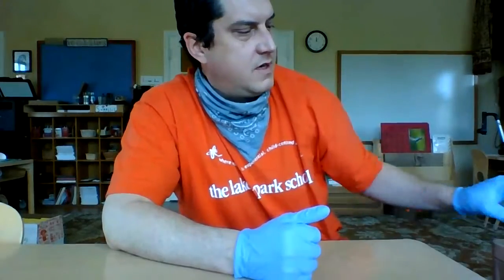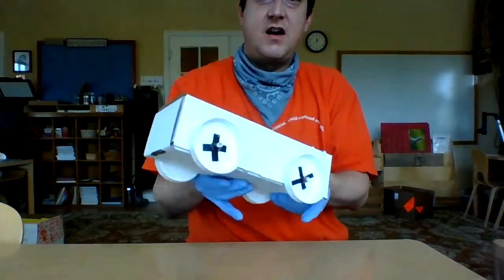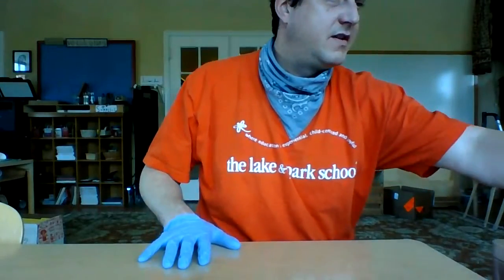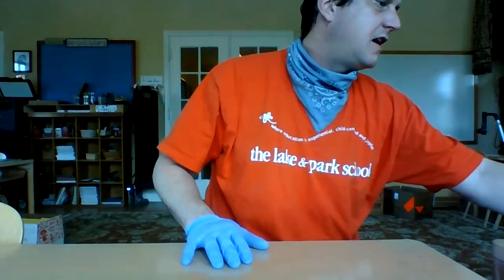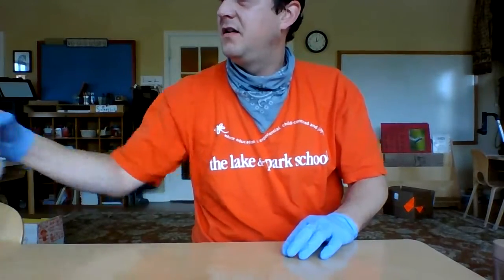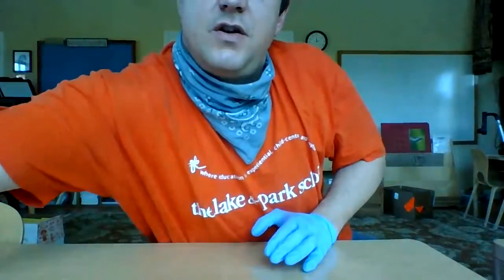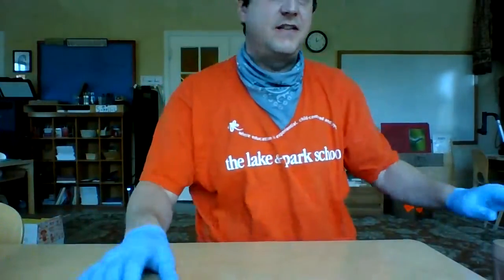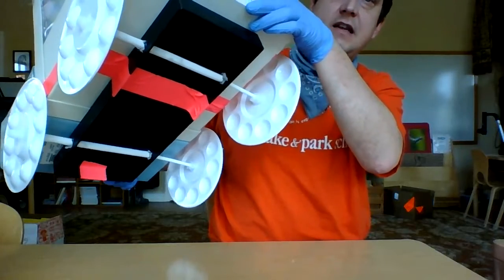vehicles you have made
Here is a video that gives everyone a look at some of the vehicles we have collected. Nice work everyone.